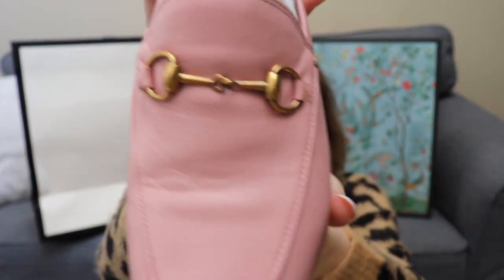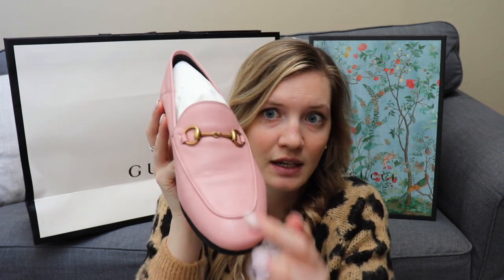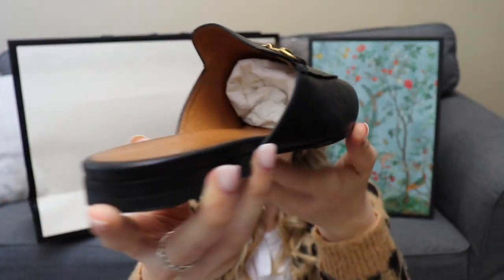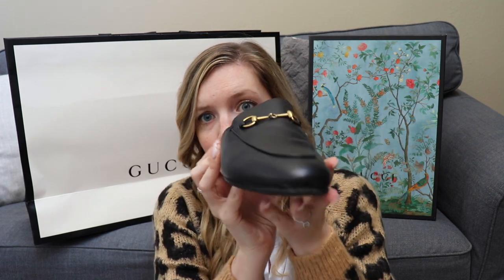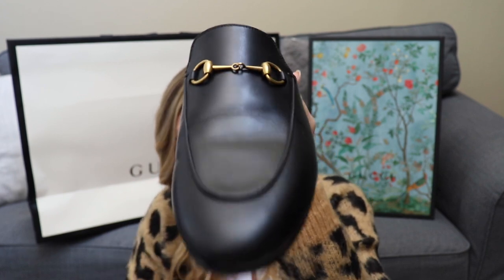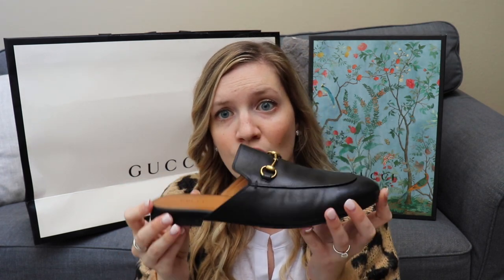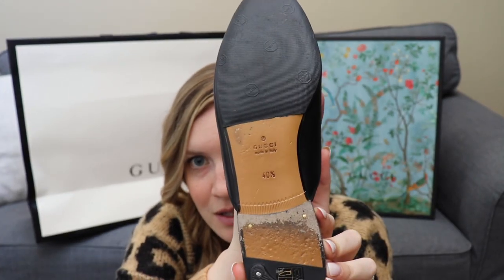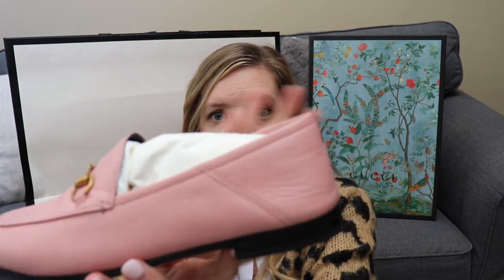Gucci Brixton vs Princetown- Review, Fit and Wear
I am not sure what my microphone decided to pick up!

The RealReal
Poshmark- poshmark.com use invite code "SBIRKENFELD" to get $5 off when signing up